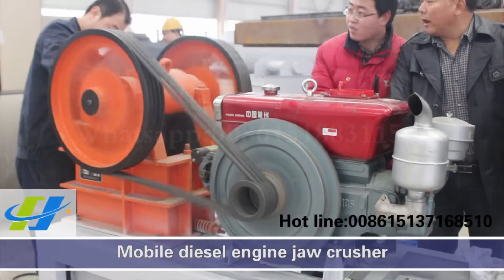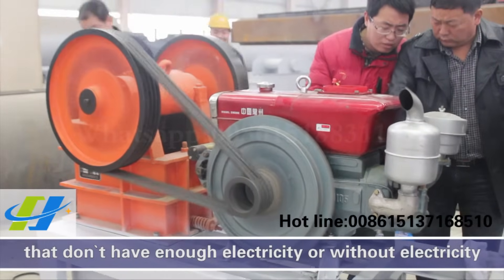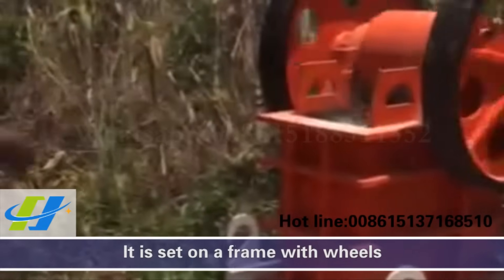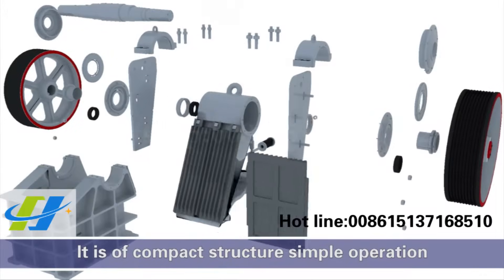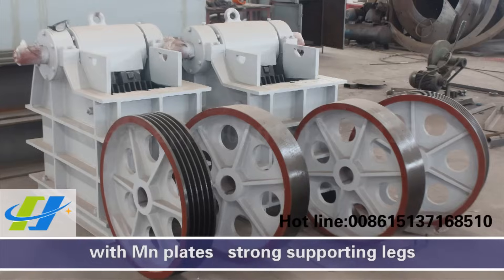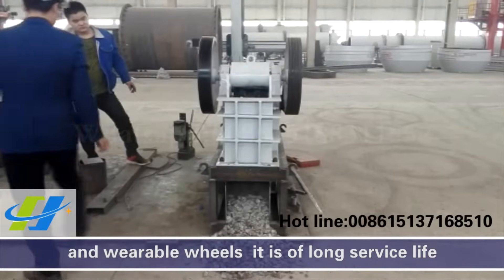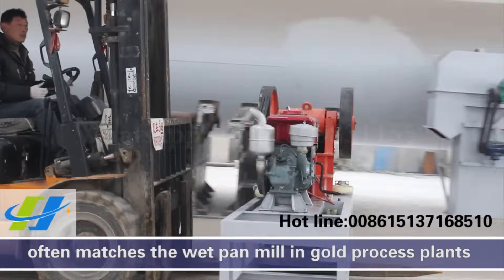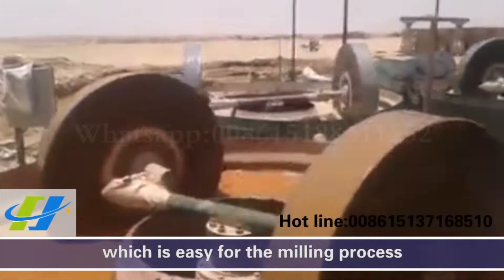Jaw Crusher Mobile type Diesel Engine jaw crusher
Mobile type Diesel Engine jaw crusher
 is mainly used in places
 that don`t have enough electricity or without electricity.